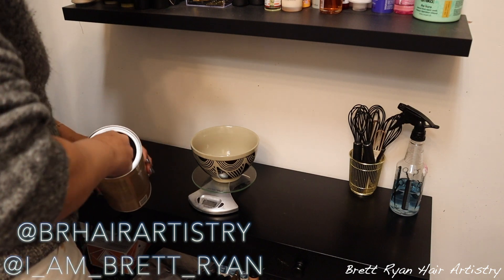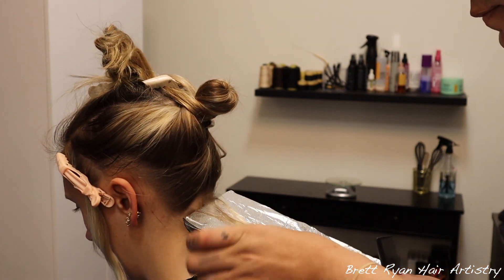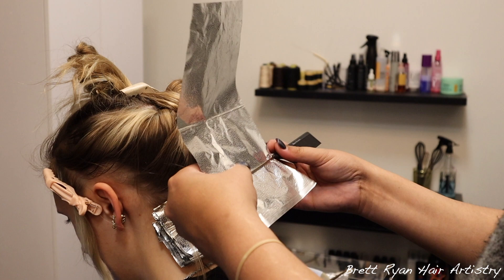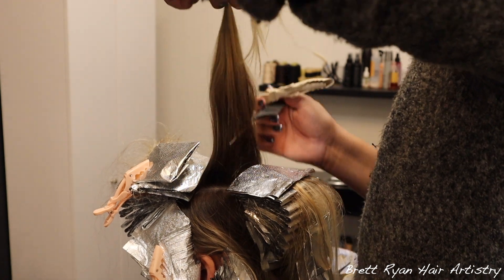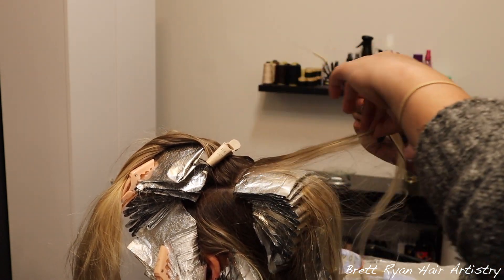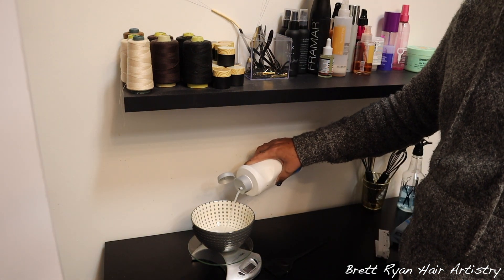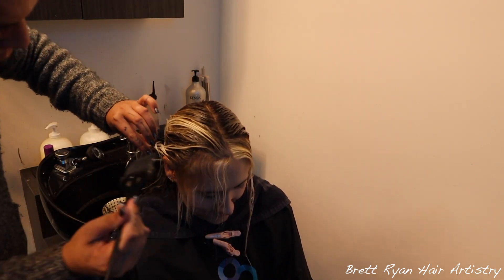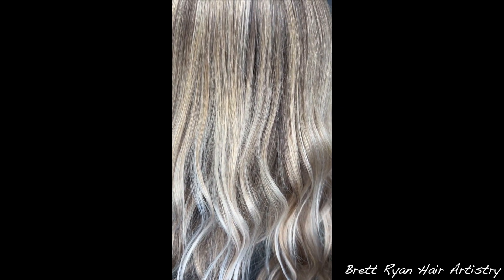PARTIAL BABYLIGHT + HALF BABYLIGHT HYBRID!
Hey loves! Today my good friend Elyssa is in my chair. She usually comes every 6 months but, we decided to just do a quick partial and half foil hybrid until we go in with a complete full foil in June!
This is a good foil to use when someone wants a little more than a partial but, not a full half.

FORMULAS:
Lightener: Blonde Me 20 Volume and a 7 Volume bowl both have 1/16th of Olaplex
Root Shadow: Goldwell Colorance 6N 7N 7NA
Global Toner: Goldwell Colorance 10BS

Thanks for all the love and continued support. It's FREE to SUPPORT!!!

Xoxoxo,
            Brett Ryan